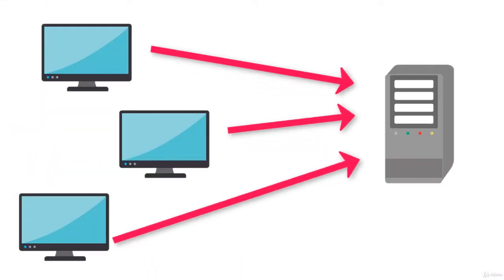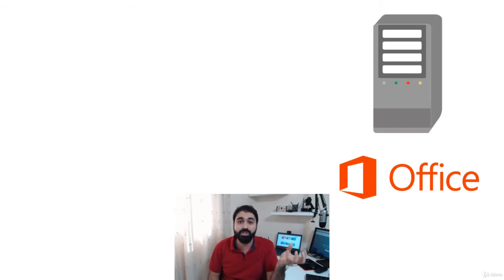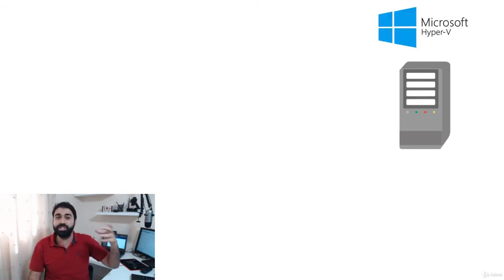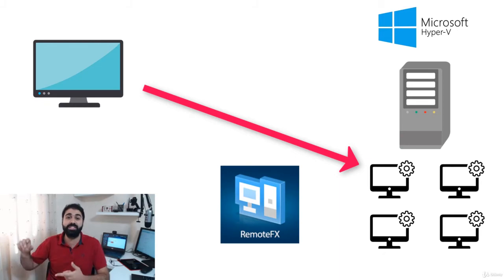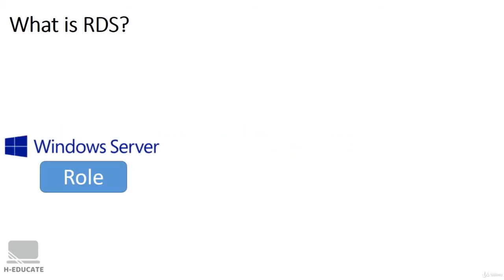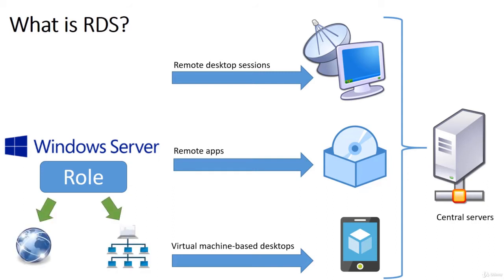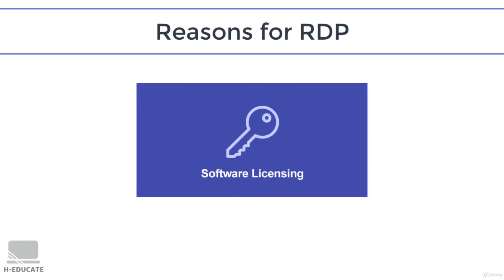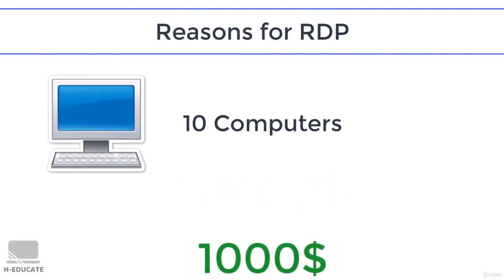What is RDS (Remote desktop service)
Brief Description:

This course covers the new  Remote Desktop infrastructure introduced in Windows Server 2016. The new installation procedure is covered in-depth, I will cover all the core concepts of RDS on Windows Server so you will be able to deploy it on your own system.

I will Go Over Deploying Remote desktop service on Windows server 2016 with both quick-start and standard installation and I will explain the differences between them.

Also, I will go over licensing in detail and how to activate you server online.

And I will cover the concept of collections on an RD connection Broker and implement a small Demo to make things clearer.